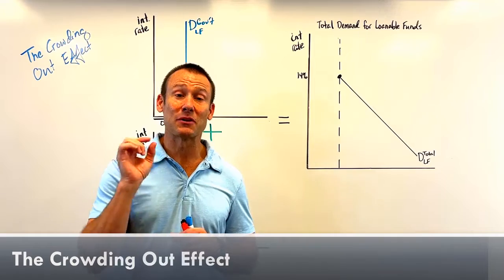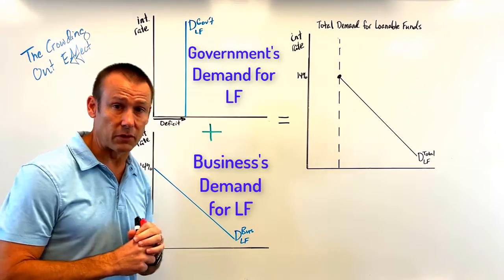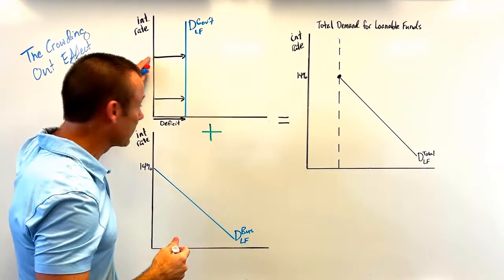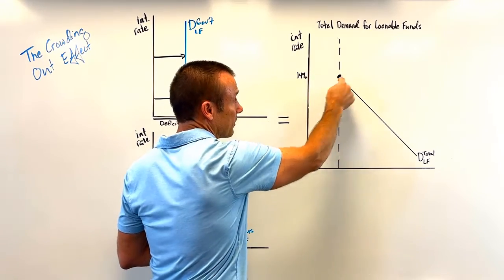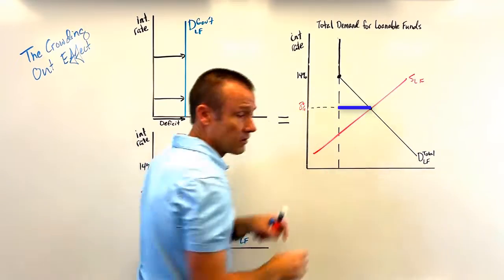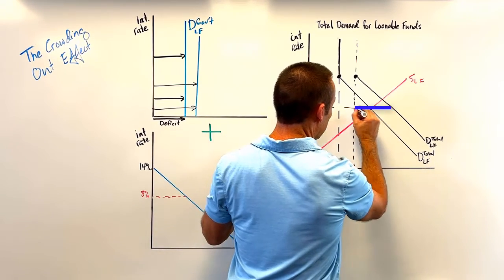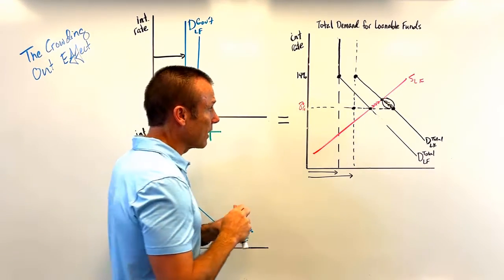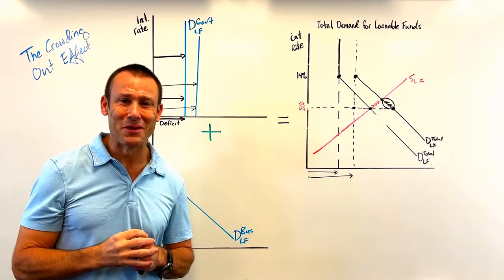How Government Deficits Have a Crowding Out Effect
Expansionary Fiscal Policy results in government deficits, and since deficits must be financed (i.e., funded) governments must borrow money from the financial markets.  This increase in the demand for loanable funds results in higher interest rates.  Increasing interest rates increases the opportunity cost of spending money and therefore reduces business investment and consumer spending.  Deficits are an unwanted result of expansionary fiscal policy (i.e., deficit spending).